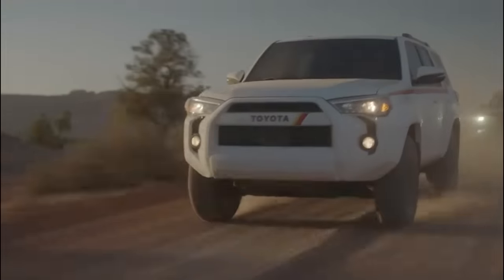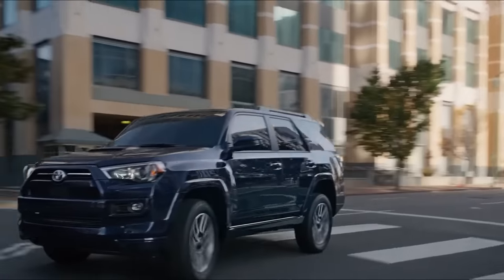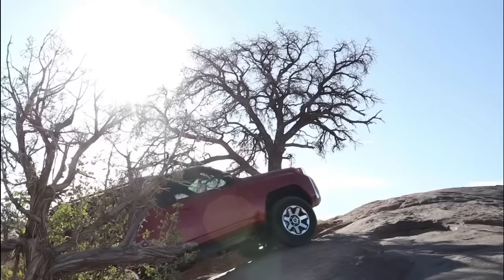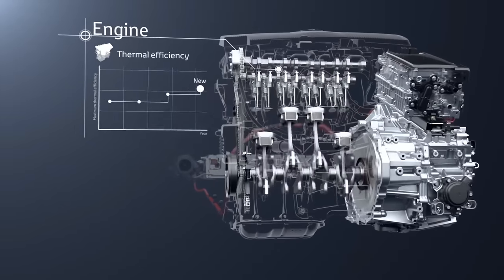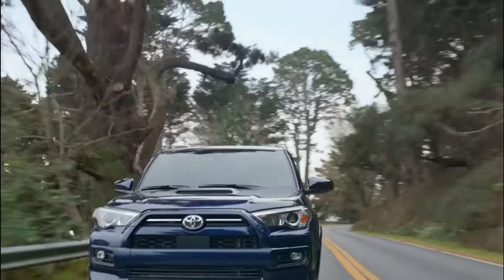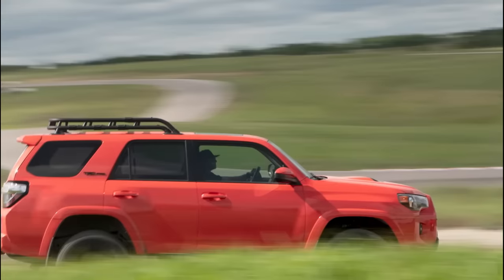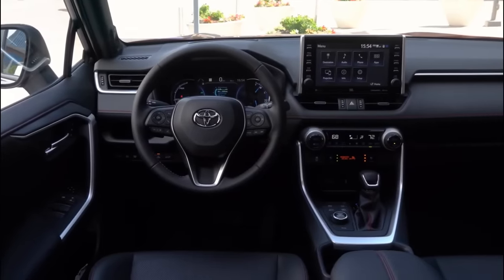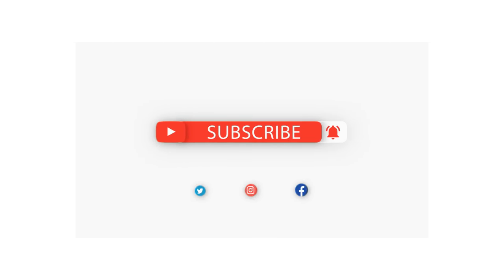The NEW 2024 Toyota 4Runner - REMODELED Spacious SUV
It is hard to deny the fact that the Toyota 4Runner has been one of the most charming SUVs on the road. I mean, it is capable, it is bulletproof, and most importantly, it looks pretty cool. Ever since it entered production in 2009, it has been growing and changing into something even better. And now, the 2024 Toyota 4Runner is an entirely new SUV. It comes with new powertrains, a new platform, and a new and redefined design. This will be a great improvement from the current 4Runner, which its competitors mostly beat regarding fuel economy, ride and handling, technology, and powertrains. So, what’s new with the 2024 Toyota 4Runner? Let’s find out, shall we?
Today, we will look at the 2024 Toyota 4Runner and find out what to expect from this new car. And with that, let’s find out more about the 2024 Toyota 4Runner.
Being in its 14th production year, the 5th generation of the Toyota 4runner is still among the top best-selling models in American markets as far as mid-size SUVs go. And even though it is not as popular as the family-focused Toyota Highlander when it comes to unit sales, the 4Runner has held its ground against some of the other rugged mid-size SUVs such as the Ford Bronco and the Jeep Wrangler. However, just as the competition is being updated with time, Toyota cannot hope for this overextended 4runner generation to remain as popular as it was at its beginning.
The good news is that the 6th generation of the 4Runner might just be coming soon. In 2019, 2021, and 2022, Toyota released the all-new Highlander, Tundra, and Sequoia in that respective order. In addition to that, Toyota USA recently released a teaser for the 2024 Tacoma on Instagram. So, if you consider all these recent developments that Toyota is making to their pickup trucks and SUVs, we can as well assume that a 2024 Toyota 4Runner redesign is on the way.
Many industry insiders and fans alike expect to hear the official news about the 2024 Toyota 4Runner by late 2023. There seems to be a lot of secrecy surrounding the next-generation SUV. But could Toyota actually be making plans to launch a 4Runner unlike any other? A lot of 4Runner fans are hoping so. And with some of these changes, Toyota might actually keep their competition on their toes.
First of all, Toyota is giving the 2024 4Runner a completely fresh exterior design. The current 4Runner has only had one exterior facelift, which was in 2013. And since then, all succeeding model years, new trims, and special editions have all used the same exterior design.
We can expect the 2024 Toyota 4Runner to have a front fascia design that is similar to those on the current Sequoia and Highlander but with a more rugged treatment. This seems more suited to the 4Runner’s character. The 2024 Toyota 4Runner’s trail-bred nature will be mostly emphasized by the horizontally oriented hexagonal grill with an aggressive LED headlamp design, multiple air dams, and an extended lower bumper lip. At the rear, we can expect to see the 4Runner borrow the tailgate and lighting design ideas from the 2023 Sequoia.
When we go under the hood, the 2024 4runner will also get a new turbocharged engine. The 2023 Toyota 4Runner uses the same 4.0-liter 1GR-FE V6 engine that was introduced in 2010.

Something interesting about the 2024 4Runner is that we might be seeing a hybrid version of it. Even though the 2.4-liter four-banger will be more powerful than the 4runner’s old V6, the new engine is not yet powerful enough to beat the competition’s off-road trims in battle. If you look at the 2023 Jeep Wrangler, it currently offers 375 horsepower and 470 pound-feet of torque, all of which come from a 2.0-liter hybrid engine. So, to make it level with this, Toyota might most likely include a hybrid powertrain in the 2024 4Runner redesign.
The 2024 Toyota 4Runner redesign should come with at least the current system on the Tacoma, which is a 6-speed manual transmission. In addition, Toyota may decide to elevate the 2024 4Runner beyond the current Highlander’s 8-speed automatic transmission and go for the new 10-speed ECT-I, which is being used by the 2023 Tundra and Sequoia.
When you go to the interior, the 2024 Toyota 4Runner might decide to retire the analog instrument cluster.
If the 2024 Toyota 4Runner were to come with all these specs, then we might just see a mid-size SUV that outranks all the others.
So, what do you think of the 2024 Toyota 4Runner?